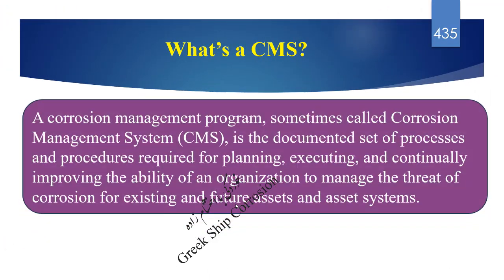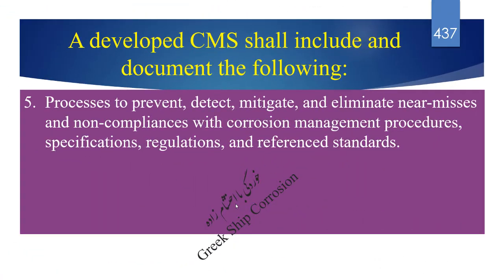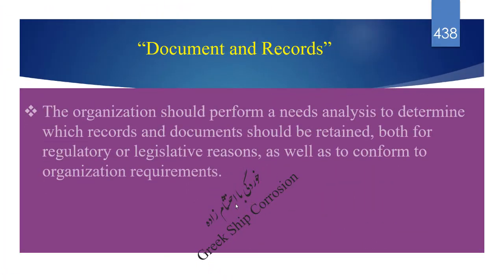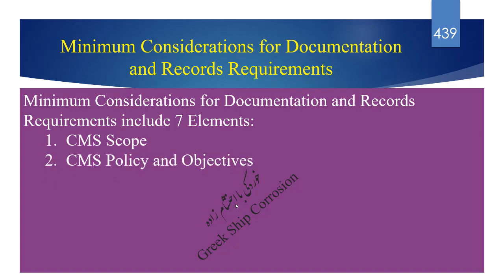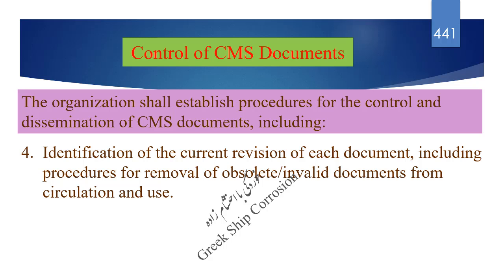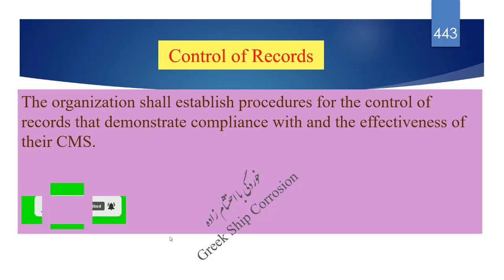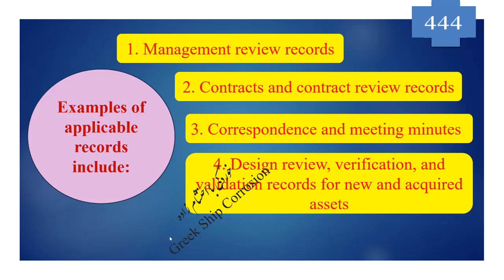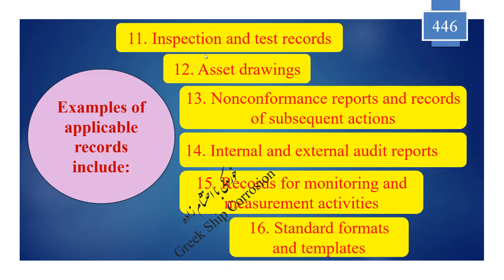E31, Chapter 10, Section 4, Control of corrosion management system (CMS) Documents and Records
APPENDIX B, Corrosion Management System Framework and Guidance that has been published by NACE International is the reference of this video. Control of corrosion management system (CMS) documents and control of records are presented in this video.

00:00 Welcome to the Greek Ship Corrosion Channel
00:10 The reference of this video
00:27 What’s a Corrosion Management System?
00:52 What shall a developed CMS include and document?
01:56 Document and Records
02:56 Minimum Considerations for Documentation and Records Requirements
02:57 Control of CMS Documents
03:50 A Guidance for Control of CMS Documents
04:05 Control of Records
04:36 Examples of applicable records include management review records, contracts and contract review records, correspondence and meeting minutes, design review, verification, and validation records for new and acquired assets, MOC records
04:59 Descriptions of approved suppliers and contractors, engineering/technical inquiries and associated responses, traceability records, including equipment tag numbers and lists, qualified processes, equipment, and personnel, training records
05:23 Inspection and test records, asset drawings, nonconformance reports and records of subsequent actions, internal and external audit reports, Records for monitoring and measurement activities and standard formats and templates
05:46 Challenge #31, Illustrate a two-by-two matrix including the benefit of combining sound (strong/advanced) corrosion technology with a mature management system
References to industry standards (including API and NACE/AMPP) and technical publications are made for commentary, critique, and instructional explanation only. No full or substantial portions of copyrighted standards or textbooks are reproduced or displayed.